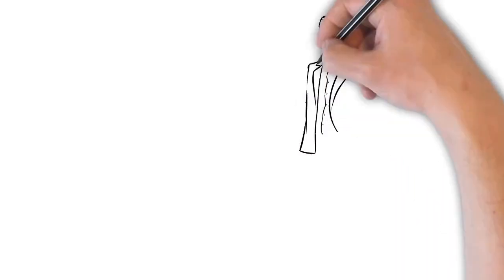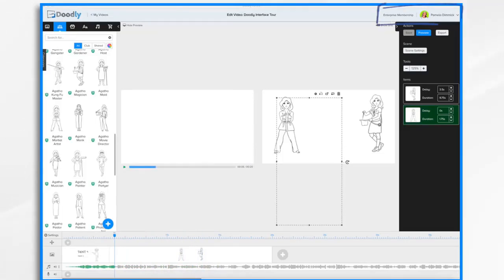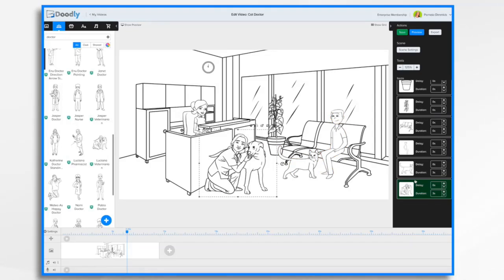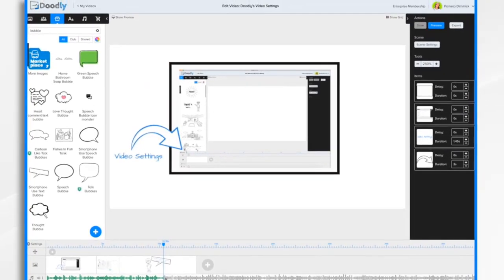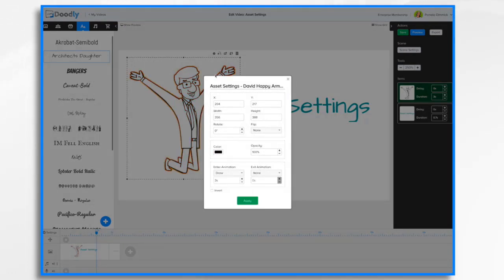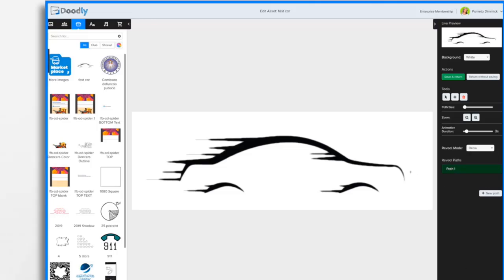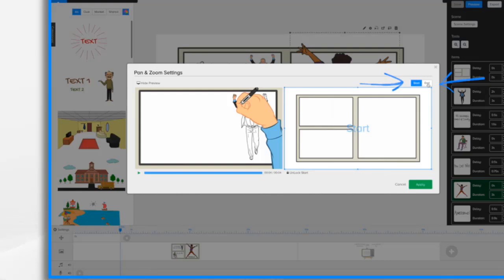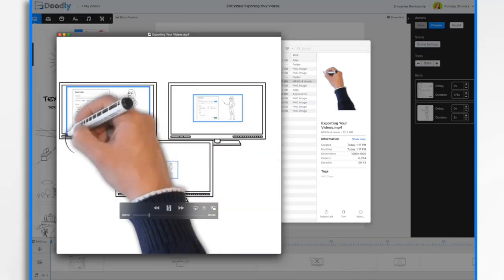How to Create Professional Hand-Drawn Whiteboard Video with Doodly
Learn how to use Doodly to create professional hand-drawn whiteboard videos for marketing, sales, and training.

Quickly and easily make Whiteboard and Doodle-style videos even with little to no tech or design skills. Use Doodly to draw cool things to entertain, engage, and positively affect your viewers. It can be used for sales and/or social media videos, special occasions, or just for the fun of drawing. The only limit is your imagination.

0:00 What is Doodly
3:56 Doodly Interface
12:33 Background Types
16:33 Creating Your First Video
24:24 Timeline Basics
33:06 Video Settings
42:31 Asset Settings
53:08 Scene Settings
56:45 Assets
1:09:11 Panning And Zooming FX
1:17:20 Exporting Your Video
1:23:36 Rainbow Add-ons

Here’s just a small taste of what you’ll be able to do with Doodly...

Create unlimited whiteboard, blackboard, greenboard, and even glassboard doodle videos. Just select a doodle image. Click and drag it to the canvas, and Doodly will automatically draw the image for you. And that’s it. It couldn’t be any easier.

Go Ahead And Get Your Copy Of Doodly Today!

New Doodly Smart Draw technology™ allows you to draw any image in seconds.

Don’t want to use our hundreds of doodle images in your videos? No problem. You can upload your own images and then use our patent-pending, Doodly Smart Draw technology to create point-and-click custom draw paths, allowing you to draw any and all images you upload yourself. The only limit is your imagination.

Large selection of male and female hand types in various ethnicities.

You’ll be able to choose between tens of different male or female hands, as well as various colors, sizes, and ethnicities to give your doodle video the perfect personalized touch.

Record your own custom voiceover audio directly within Doodly, and easily sync it to your Doodle sketch with the click of a button.

Just click the record button, start talking, and Doodly will automatically add your voice to your video. And, of course, if you’d rather upload a professional voiceover, or an audio exported from another program, you can easily do that as well.

Thousands of custom-drawn doodle sketch images are only found in Doodly.

All of the doodle images found inside of Doodly have been custom-drawn by our professional graphic artist team. You won’t find higher-quality doodle sketch images anywhere on the planet. You’ll get 200 total characters and 20 different poses each. Not only that, but you’ll also get 20 different background scenes and hundreds of props and assets covering every topic and niche you can imagine or easily upload your own images and Doodly will draw them if you don't like ours.

Drag and drop your choice of background music to the video timeline. Adjust the volume up or down as you see fit by clicking your mouse. And, instantly, your video will sound like it’s been created by a professional.

Install Doodly on as many computers as you’d like.

While most software only allows a limited number of installs. With Doodly, you’ll be able to download and install it on as many computers as you’d like. Doodly is both PC and Mac compatible. After you order, you’ll be directed straight to the download page. You’ll also be emailed download instructions so you can easily install it on additional computers you might own.

Export your doodle sketch videos in various mp4 file sizes from web-ready, all the way to full 1080p HD.

After you’ve created your custom doodle video in a few minutes, you’ll be able to export your video in various resolutions (480p-1080p & even custom), file sizes (24-60 fps), and quality (low-maximum).